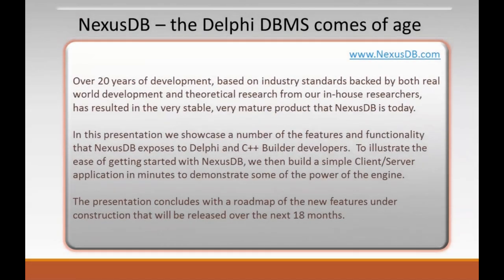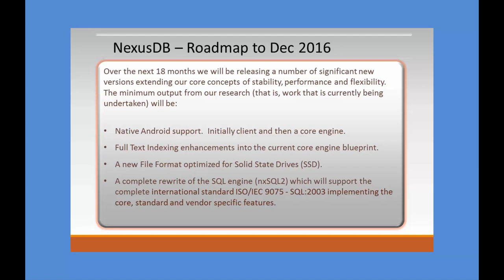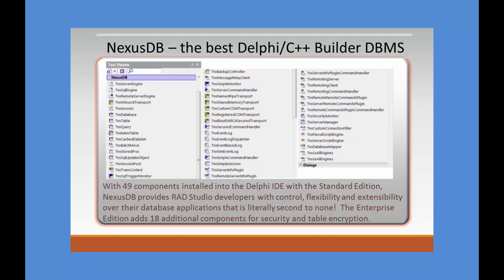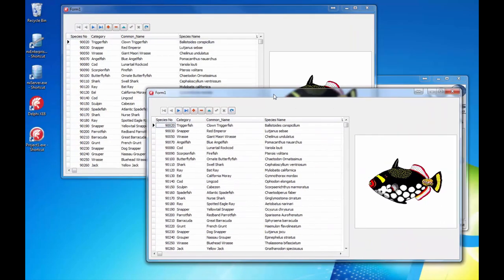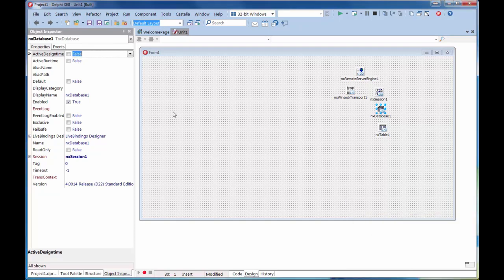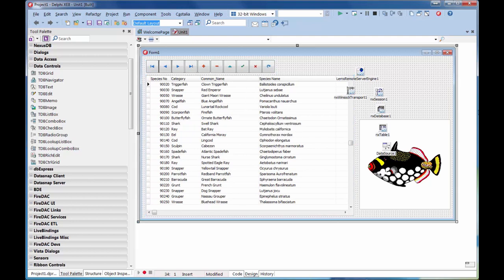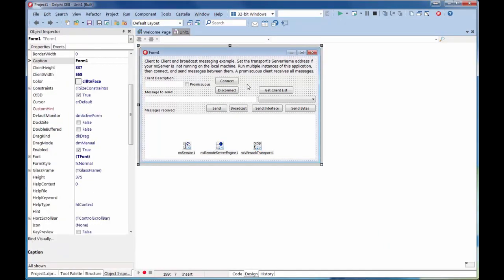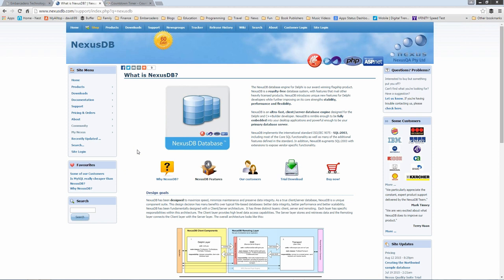Embarcadero Technology Partner Spotlight - NexusDB Database Engine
NexusDB Pty Ltd - NexusDB database engine
Geoff Harris, Eivind Bakkestuen, Thorsten Engler - NexusDB
Thursday, August 13, 2015

The NexusDB database engine for Delphi is our award winning flagship product. NexusDB introduces unique new features for Delphi developers while further improving on its core strengths stability, performance and flexibility.

NexusDB is an ultra-fast, client/server database engine designed for the Delphi and C++Builder developer. NexusDB is nimble enough to be fully embedded into your desktop applications and powerful enough to be your primary database server.

NexusDB implements the international standard ISO/IEC 9075 - SQL:2003, including most of the Core SQL functionality as well as many of the additional features defined in the standard. In addition, NexusDB augments SQL:2003 with extensions to expose vendor-specific functionality.